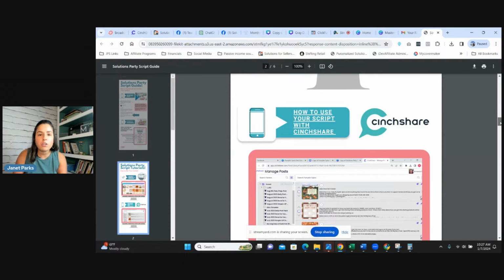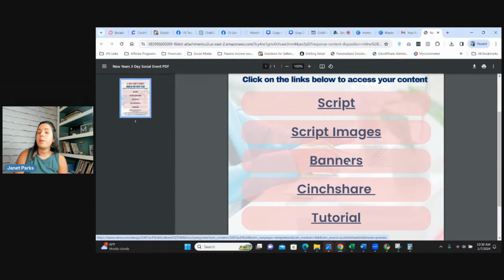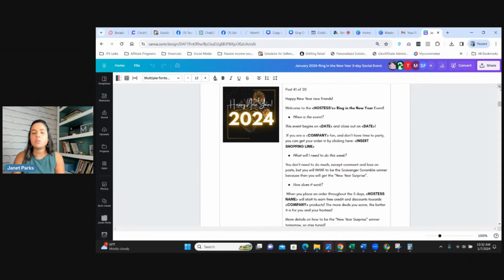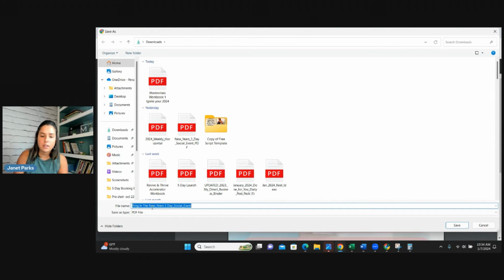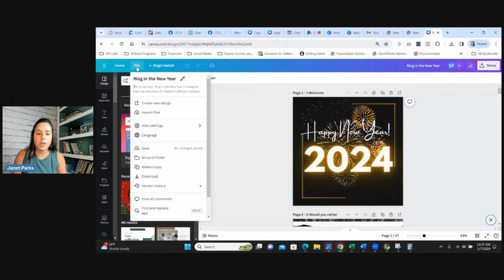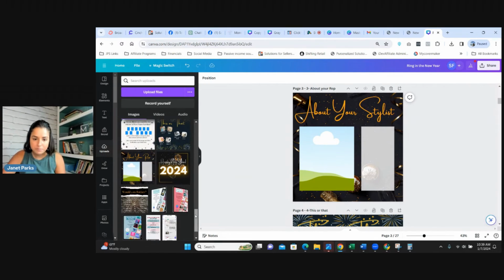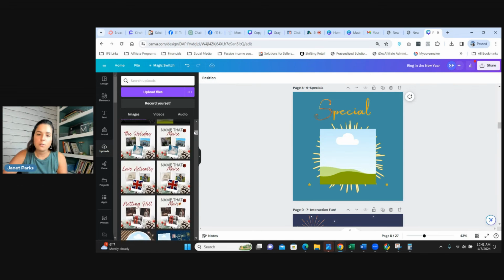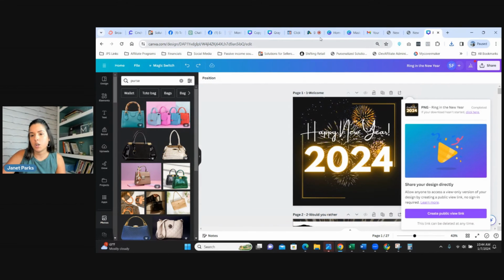How to Use Your Free Party Script!!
Every month we give you a free party script to use in your VIP group or for your hostesses parties. In this video I will show you how to use this free content.

If you would like more information about the Academy comment Academy below!!

Seats will be filling up quick for out next Master Class, reserve your spot